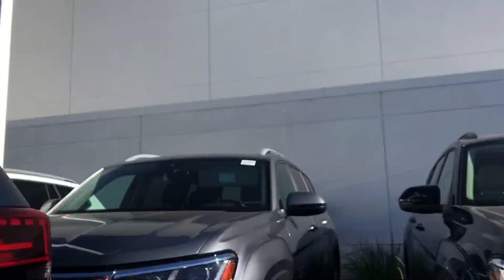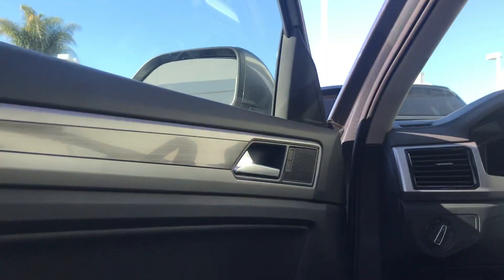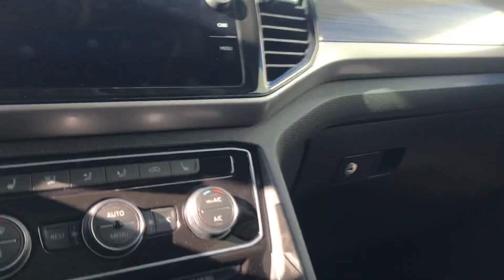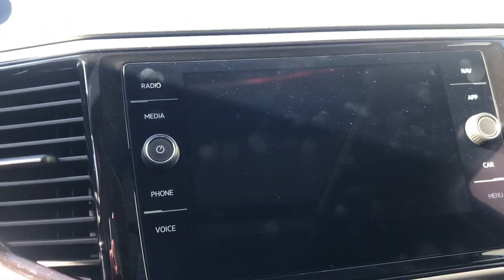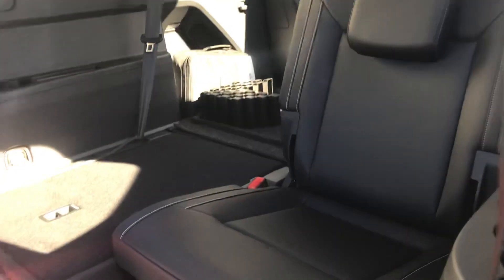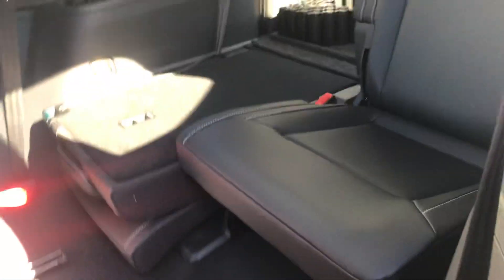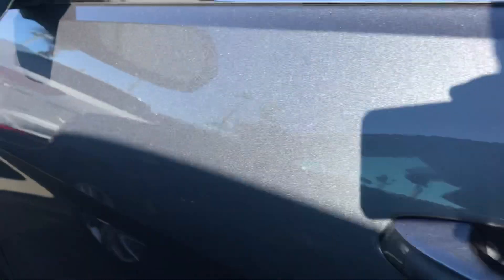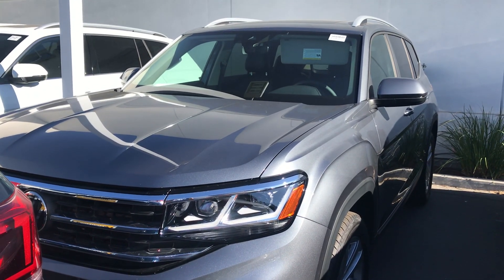Kate, Your walk around review from Niles Capistrano Volkswagen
2021 Volkswagen Atlas 3.6L V6 SEL 4MOTION